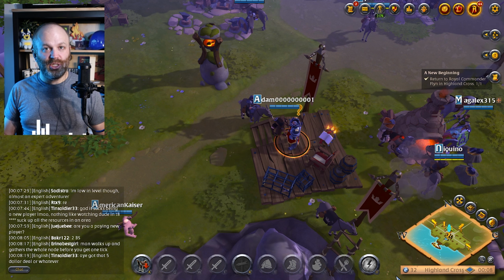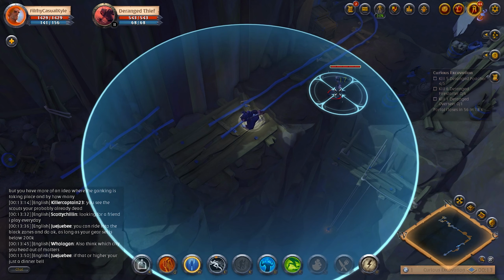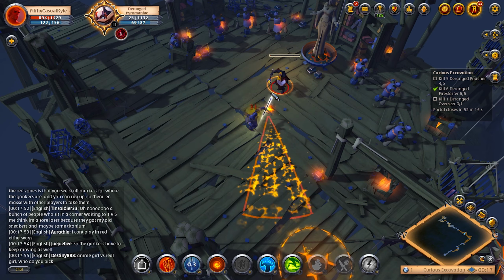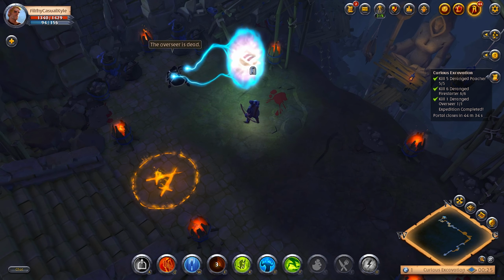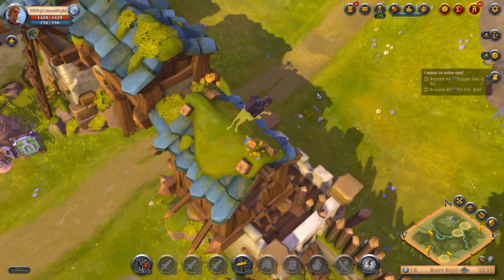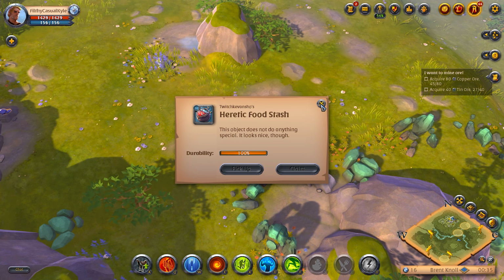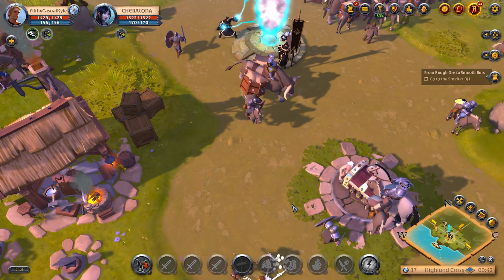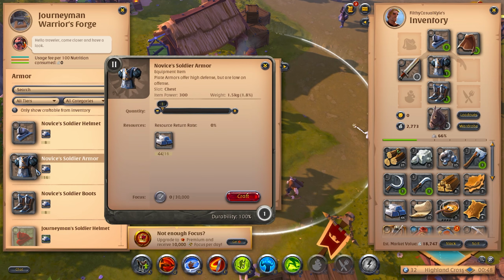Dungeon Delving and Mining // Albion Online Casual Playthrough [3]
I'm on a journey to find the best MMORPG for a filthy casual player like me. Which game offers me the best value for my time and money (or rather, lack of time and money). In this series I will be playing many different MMOs for 30-60 minutes every week.

►About Albion Online◄

Albion Online is a sandbox MMORPG set in an open medieval fantasy world. The game features a player-driven economy where nearly every item is player-crafted. Combine armor pieces and weapons suited to your playstyle in a unique, classless "you are what you wear" system. Explore the world, take on other adventurers in thrilling battles, conquer territories, and build a home.

Craft. Trade. Conquer.
Dive in now and become part of a living fantasy world where everybody matters.
Key Features

From basic tools and clothes to mighty armors and powerful weapons – nearly every item in the game is crafted by players, in player-constructed buildings, from resources gathered by players. Buy, sell, and trade with other players at local marketplaces all across the world of Albion. Craft rare and powerful items, then sell them to the highest bidder and grow your fortune.

In Albion Online's classless combat system, you are what you wear. The weapons and armor you use define your skills, and switching playstyles is as easy as switching gear. Test out new equipment anytime and change up your weapons, armor, and mounts to suit any situation. Hone your character’s skills by crafting new items, or by simply using your favorite equipment.

From solo to small-group to large-scale battles, you'll need strategy, tactics, and skill to prevail. Test yourself against other adventurers in high-risk, high-reward full-loot fights. Level your combat specializations, create unique builds with complementary skills, and use every tool at your disposal to emerge victorious.

Join a guild and carve out your own piece of Albion in massive open-world battles. Claim territories for access to incredible resources, construct guild halls, and build a Hideout to give your guild a powerful home base deep in dangerous lands. Lead your guild to victory in the Crystal League, and track your progress against other guilds worldwide on a constantly-updated seasonal leaderboard.

Claim a city plot or private island and make it your own. Grow crops to sell or craft into food, raise your own livestock and mounts, and place crafting stations for other players to use for a fee. Stock your house with custom furniture and trophies, build chests to store your growing collection of loot, and hire laborers to keep everything at your homestead running smoothly.

From small scouting bands to massive bosses, from dungeons to full-blown faction bases, the inhabitants of Albion’s open world await your challenge. Take on six different factions, each with different enemies that require unique strategies. Partake in solo or group Expeditions, or seek out the ultimate thrill by facing demons and other players alike in Hellgates and Corrupted Dungeons.

Explore five vivid biomes, each with its own challenges. Gather raw materials for crafting, or cast a line into Albion's lakes and oceans to catch fish. Seek out randomly generated solo and group dungeons and slay powerful foes for valuable loot. Enter the mystical Roads of Avalon to discover ever-changing paths between distant zones, face off against long-dormant foes, and build your own Hideout in this vast and ancient land.

Albion Online is a true cross-platform MMO experience. Whether you prefer Windows, Mac, Linux, Android or iOS, one account lets you play on all platforms.

►About Me◄